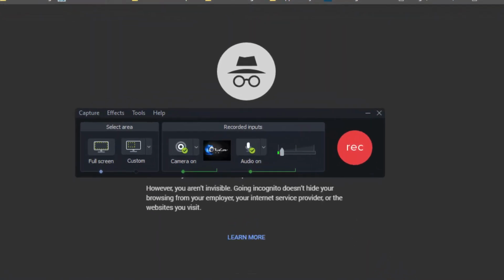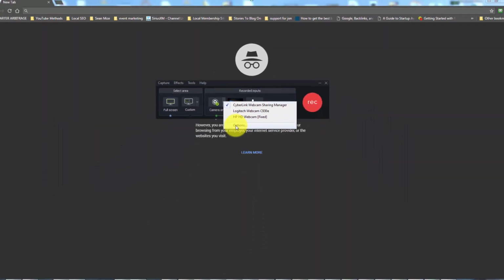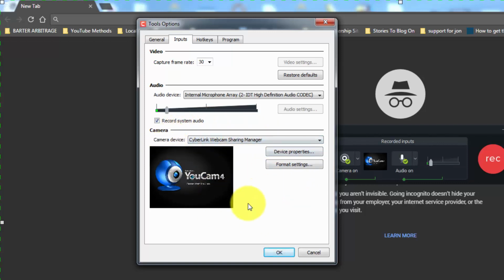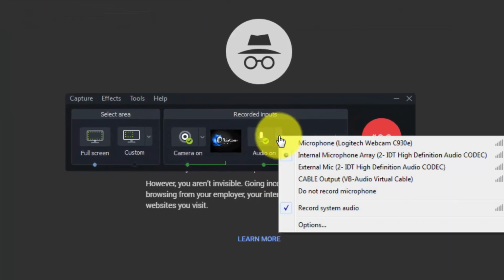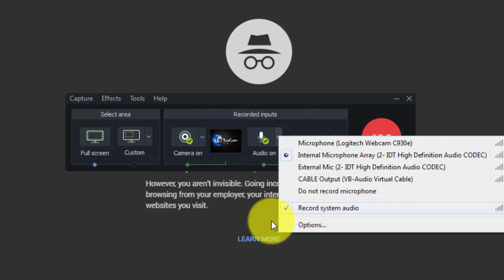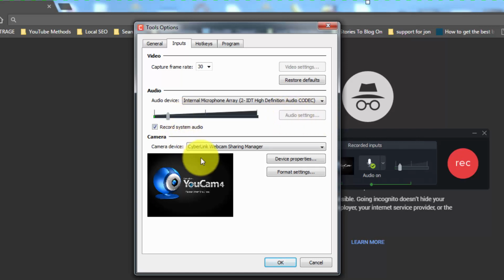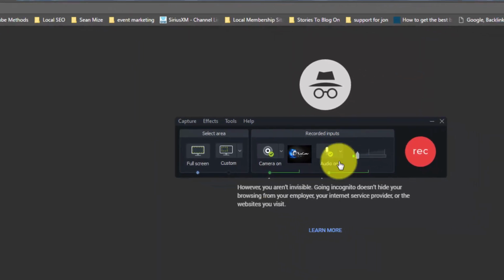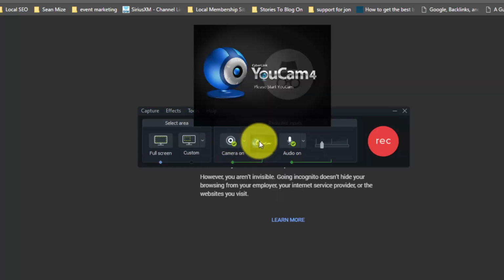Camtasia Recording Toolbar Recorded Inputs